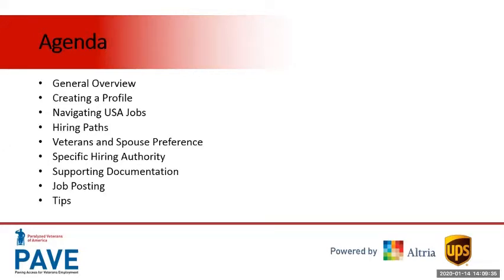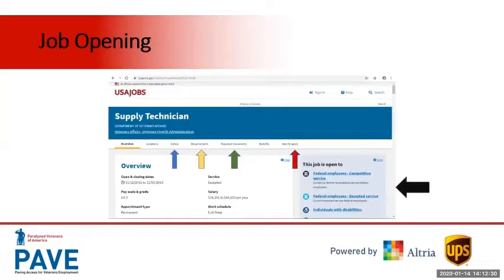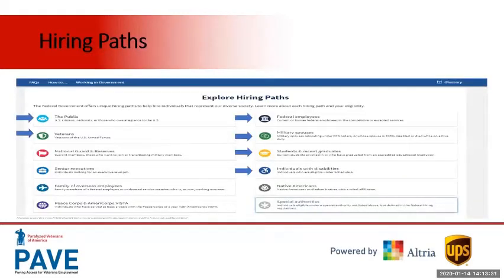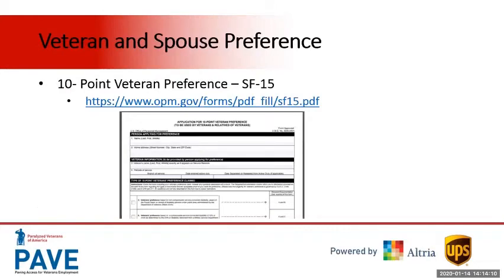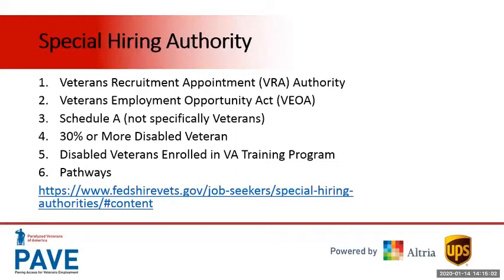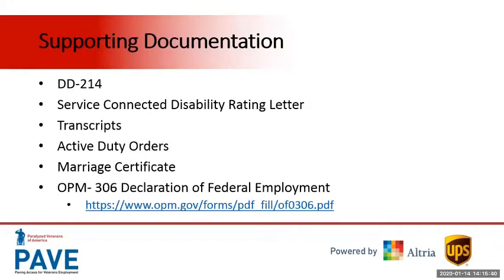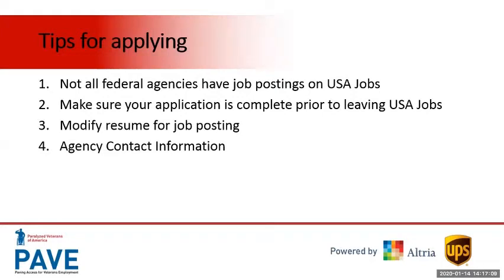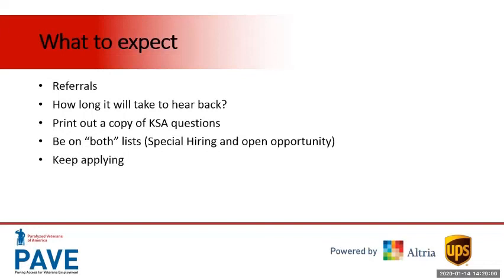How to Apply for a Federal Position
Learn the basics of applying to a federal position on USA Jobs. By watching this video you will learn the documents needed to attach to your application, importance of tailoring your resume, and tips on completing your application.